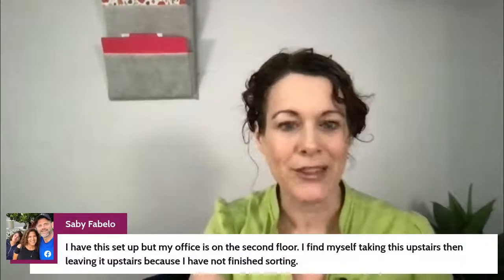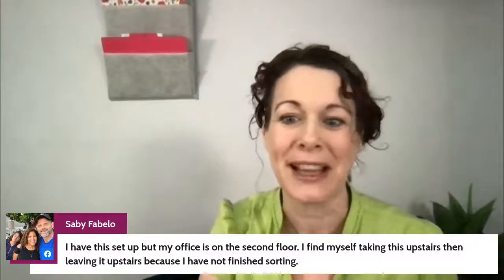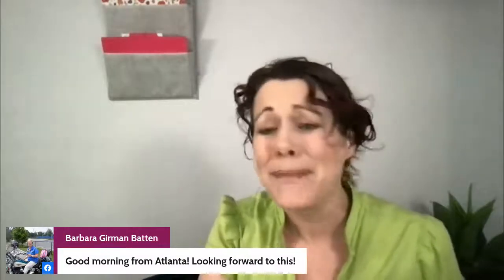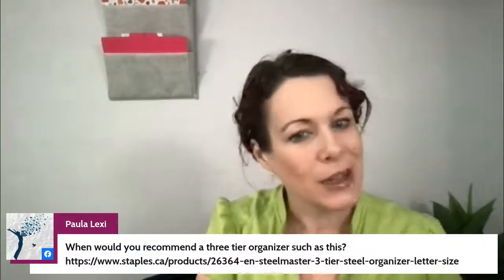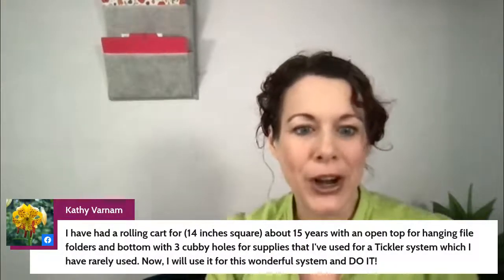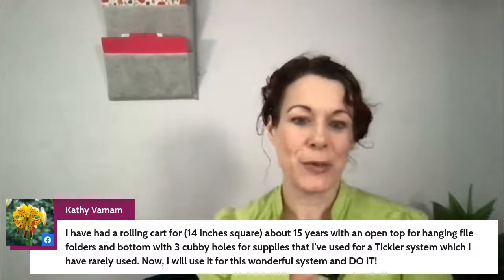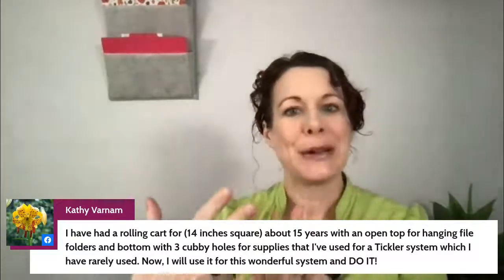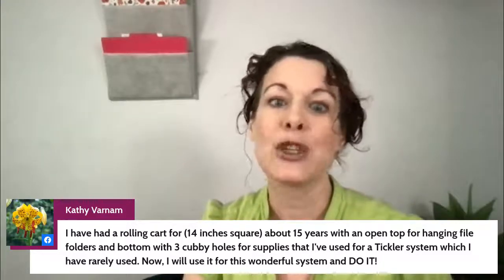Organize your Incoming Papers! Challenge Day 1 Live video with Suzanna Kaye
Hey,  Beautiful! Let's Organize your Incoming Papers today!
Join Suzanna Kaye as we go through some tricks to organize incoming papers and how to build your Action File to handle absolutely every paper that comes in.

This is Day 1 of the 5 day Incoming Papers Challenge!

To see what our current challenge or event is, visit us

Not registered?

See you in the Challenge!